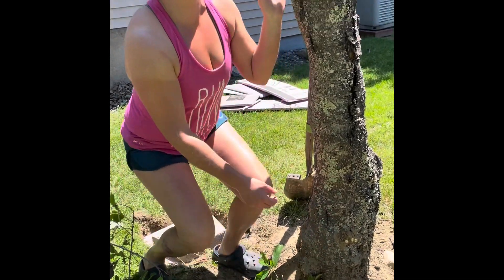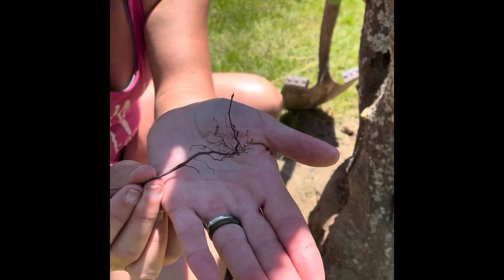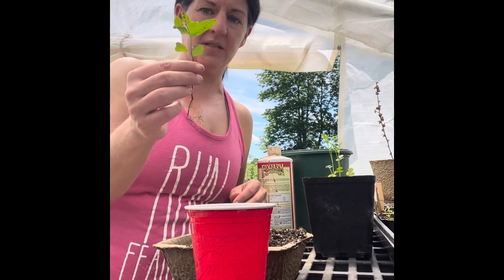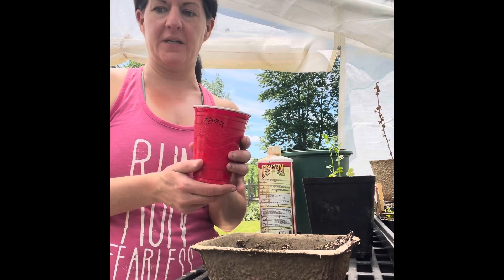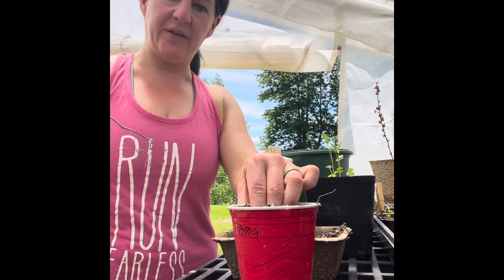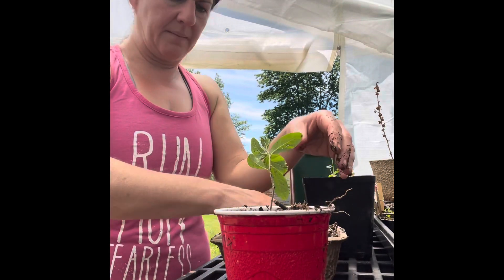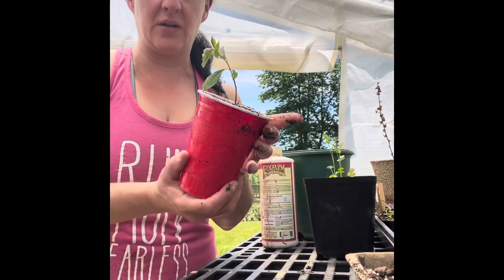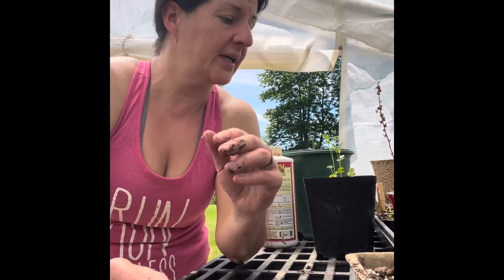How I started a tree seedling from an existing tree!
How I am starting a while new tree from our existing homestead tree. Propagating a tree seedling.